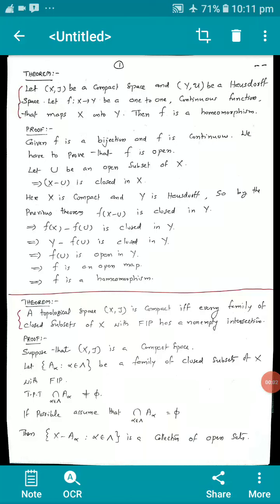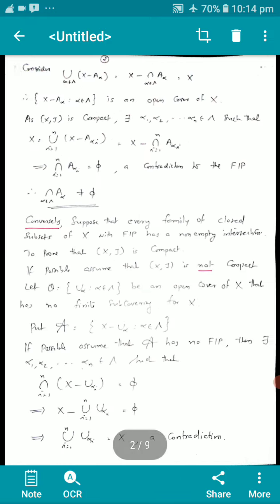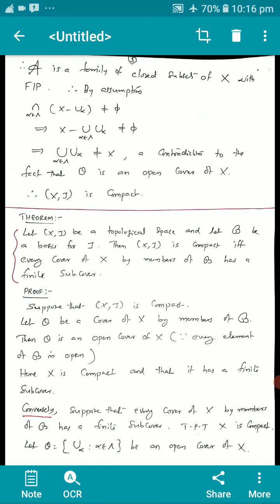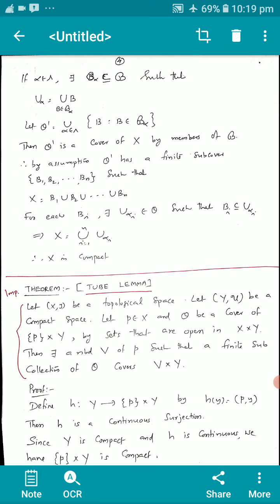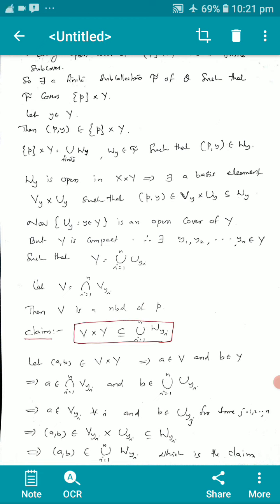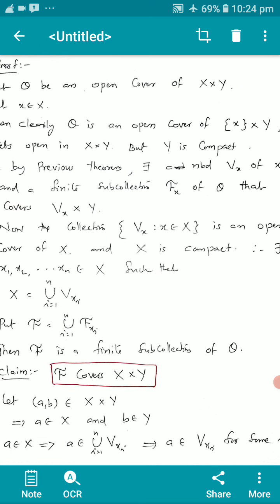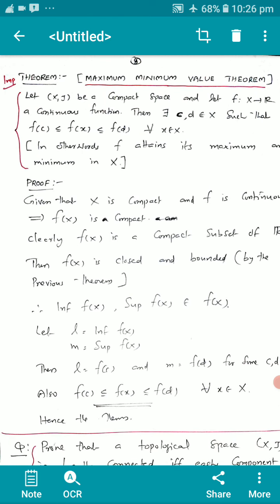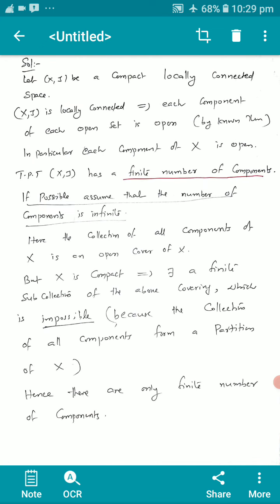II TOPOLOGY - 4